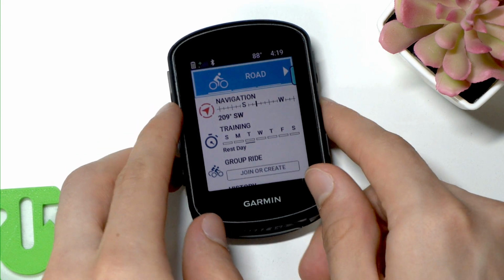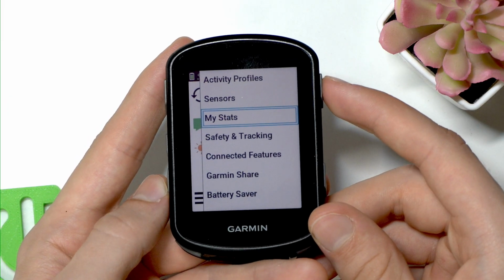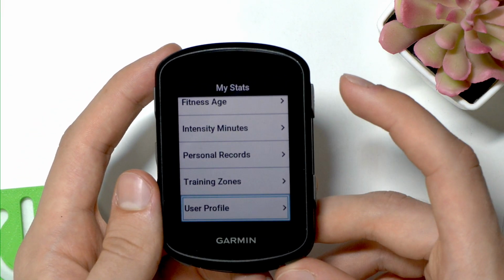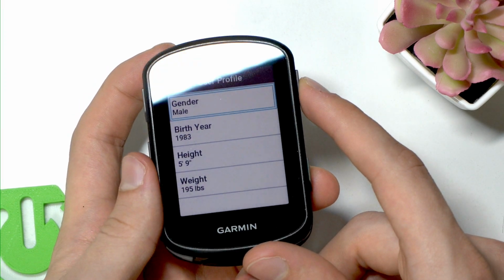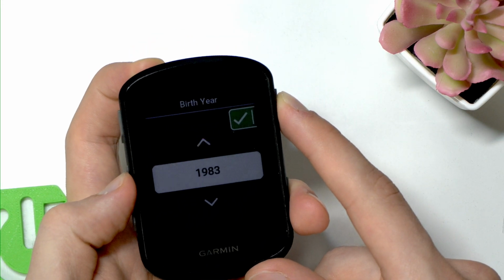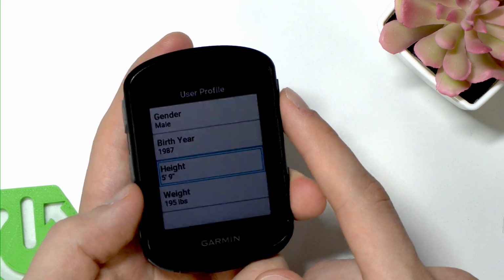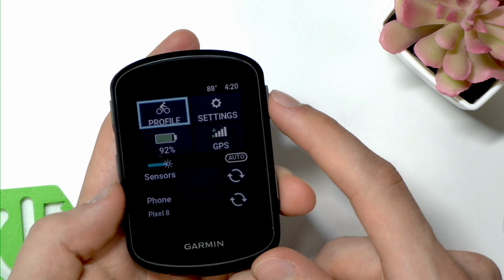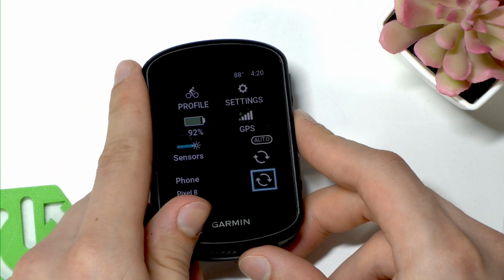Garmin Edge 540 — Setting Up Your User Profile: Weight, Age, Max HR and FTP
You'll be able to update your personal details on the GARMIN Edge 540 by navigating through the device's menus. Start at the home page and scroll down to Menu, then press Options. From there, go to My Stats and select User Profile from the bottom of the list. You can change your gender, birth year, height, and weight by highlighting each field, pressing Options, picking the new value, and confirming with Options. I also explain how to sync this data with your smartphone using the synchronize icon next to phone in the Control Center.

How to set up user profile on GARMIN Edge 540?
How to change gender and weight on GARMIN Edge 540?
Where is User Profile in GARMIN Edge 540 settings?

0:00 Intro - setting up your GARMIN Edge 540 user profile
0:06 Scroll to menu option and press Options key
0:19 Navigate to My Stats in the menu
0:26 Scroll to User Profile at the bottom of the list
0:33 Change gender, birth year, height and weight
0:43 Update gender and birth year settings
0:50 Confirm changes and update height and weight
1:00 Synchronize data with your smartphone
1:11 Go to Control Center and find synchronization icon
1:19 Sync data with phone and finish setup
1:29 Outro - subscribe, like and leave a comment